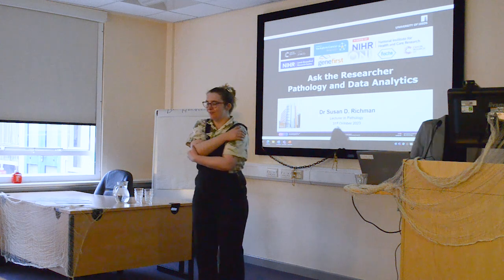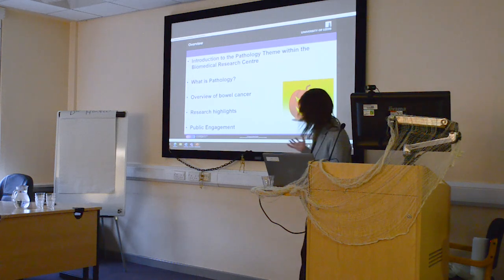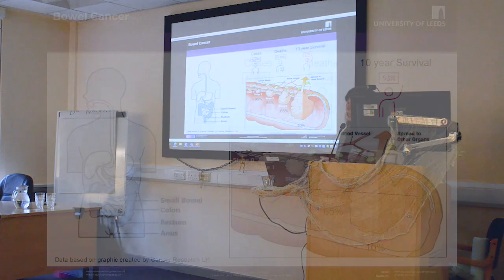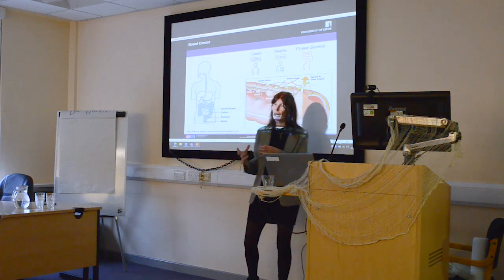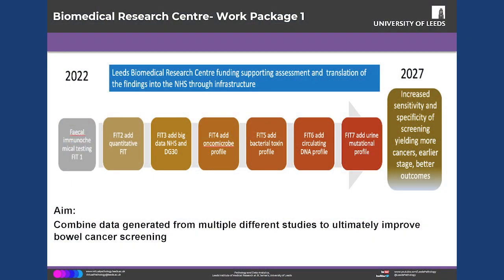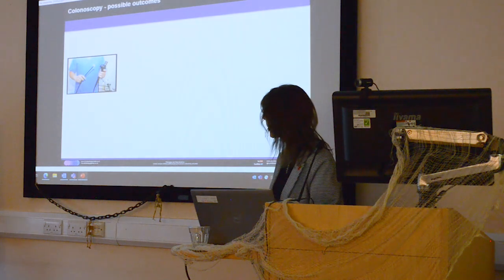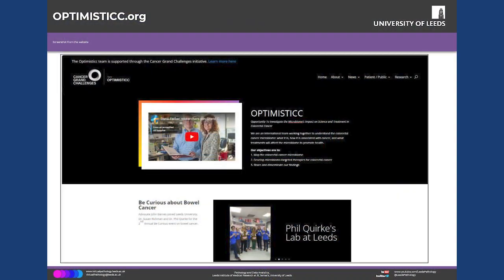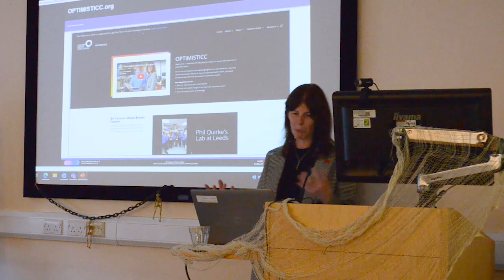Ask The Researcher with Dr Susan Richman 31-10-2023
In this presentation, recorded on the 31st of October at the Leeds Biomedical Research Centre (BRC, Dr Susan Richman provides an overview of the research initiatives being undertaken by the BRC’s Pathology Theme. The group hope to improve bowel cancer screening in the UK and employ the latest advances in artificial intelligence to determine how well patients will respond to bowel cancer treatments.